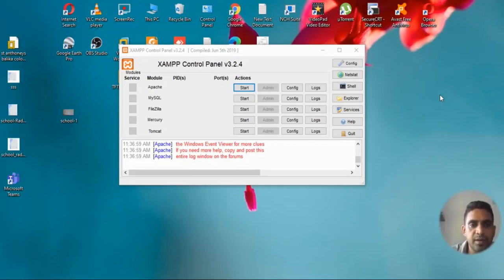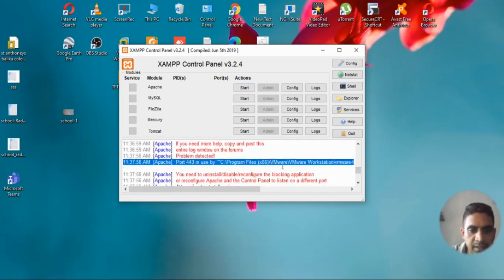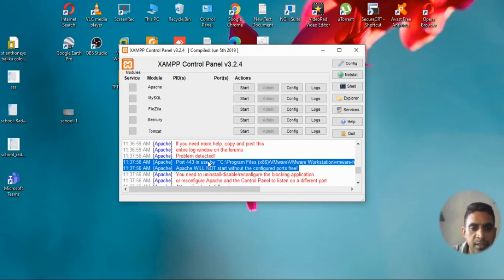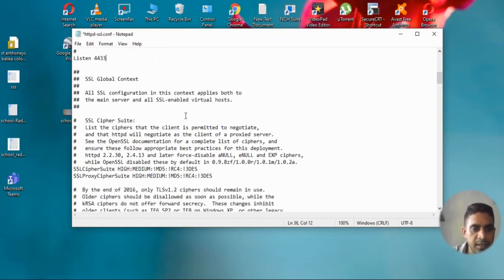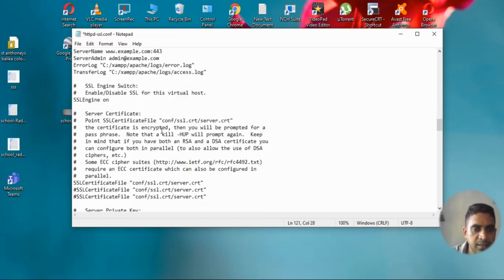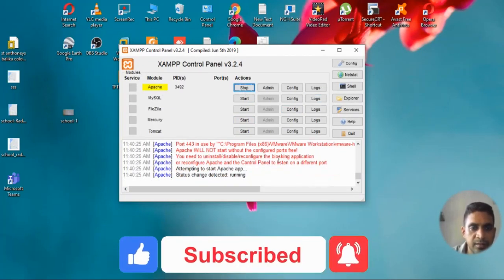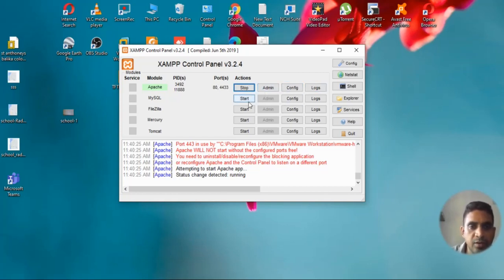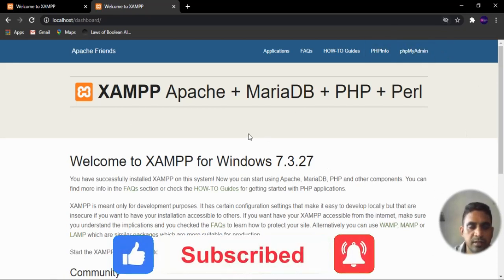XAMMP Port 443 Error correction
step by step explanation for XAMMP Port 443 Error correction